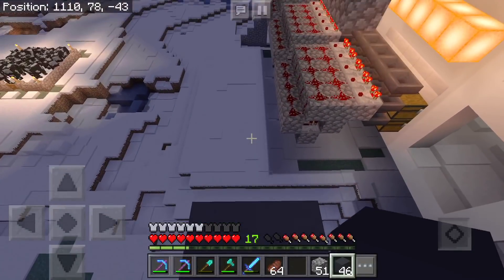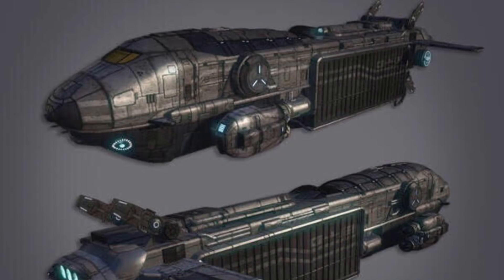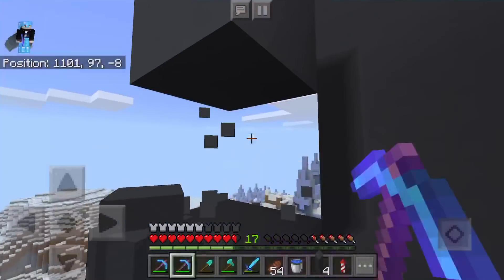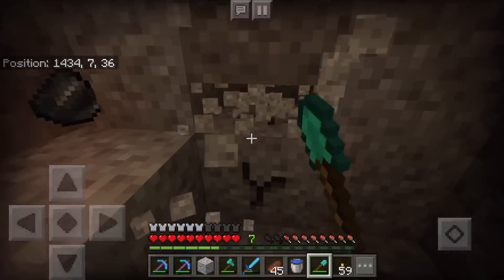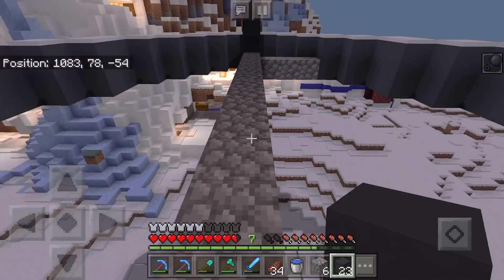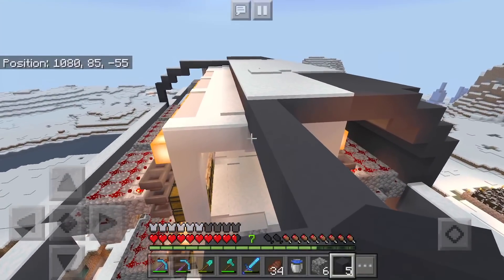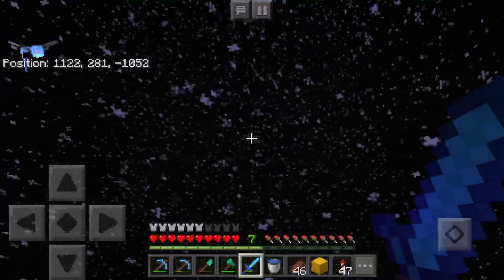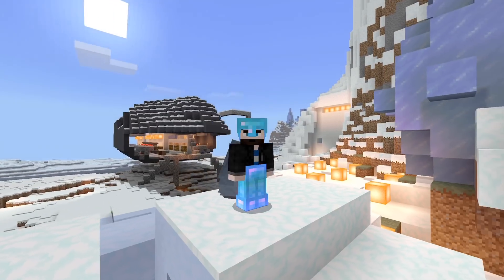Ep 42: Cargo Ship Shell | Reverb Outpost: A Minecraft LP | Season 2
In today's episode, we start working on the frame and outer shell of our Cargo Ship!

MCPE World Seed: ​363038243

BluJay Textures - included in the world download.